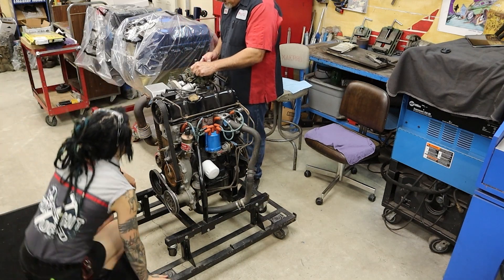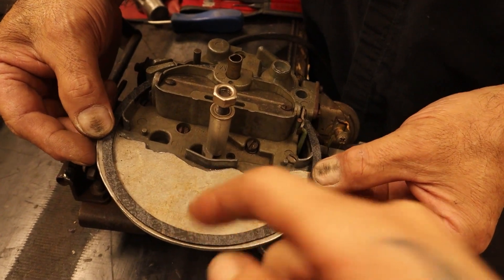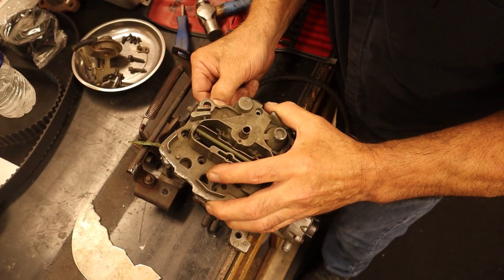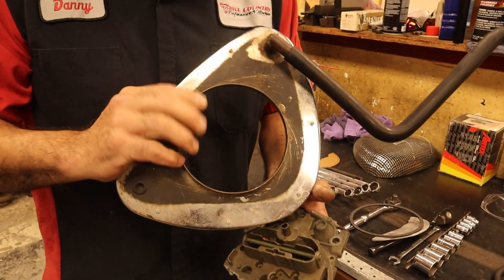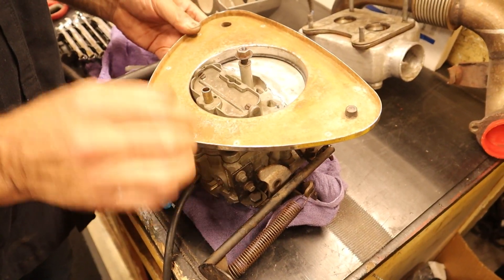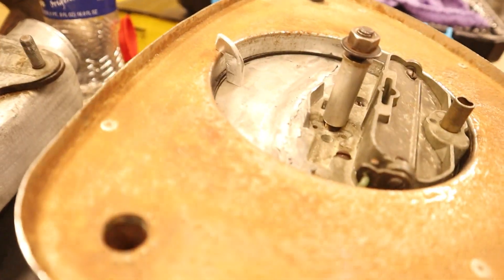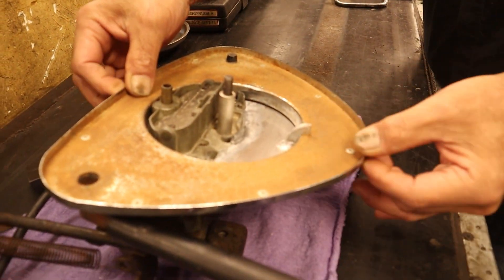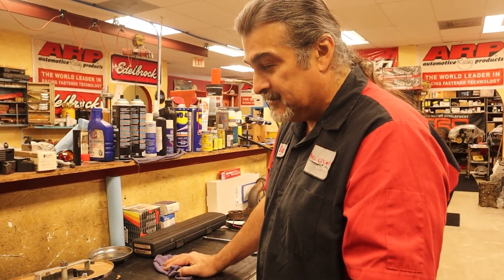Modifying the Smokey Yunick Hot Vapor CARBURETOR (and a small peak inside!!) with Danny Soliz!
Check out Danny's channel for more details on the carb!